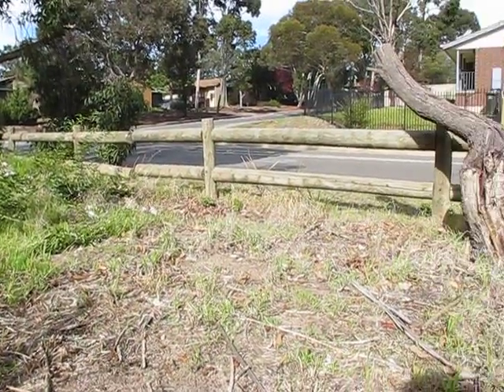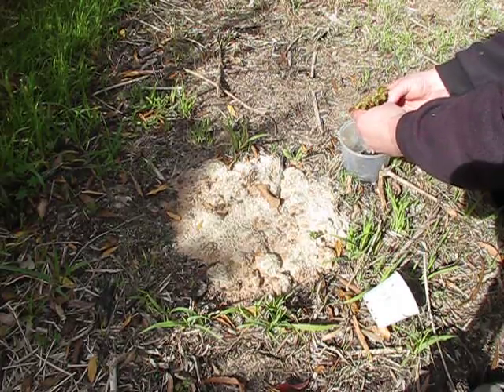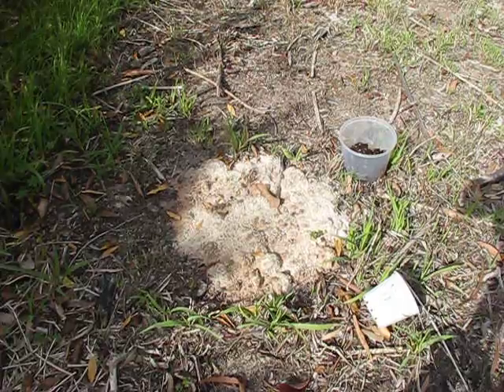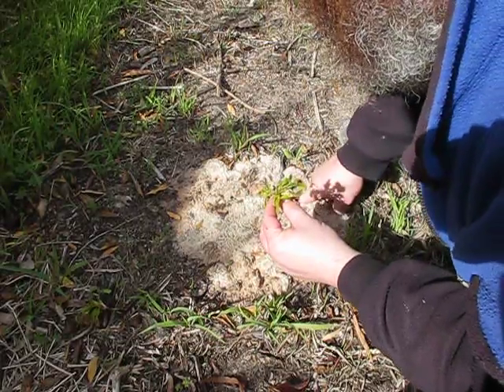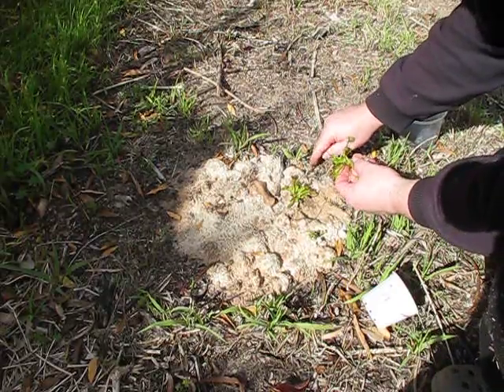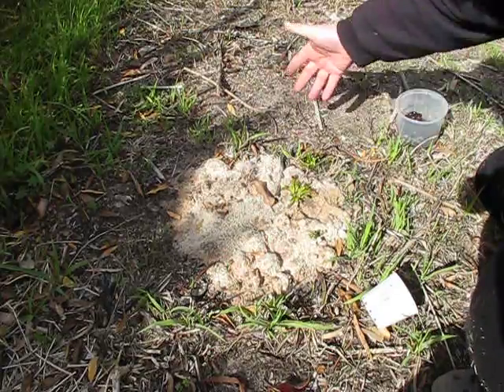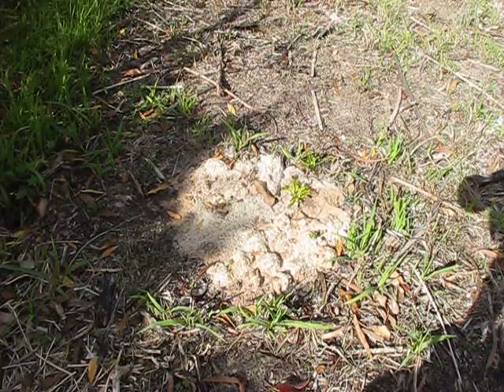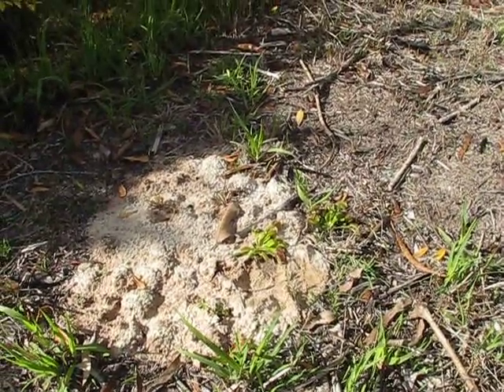[A1] FANGS-For-The-'Memories'-[I]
Description